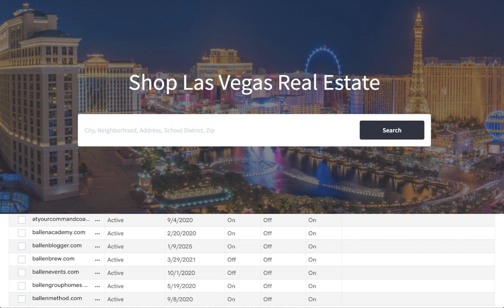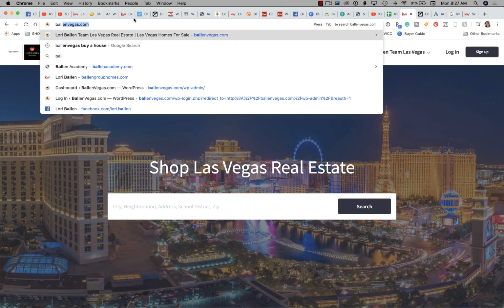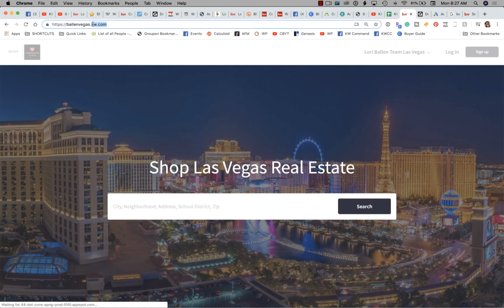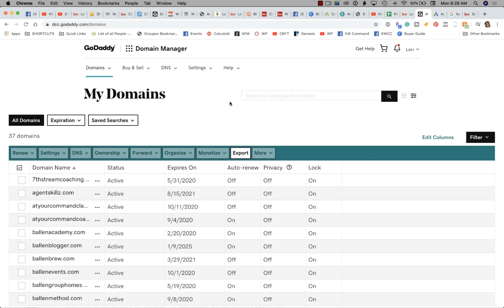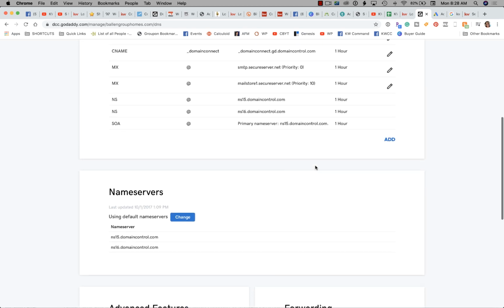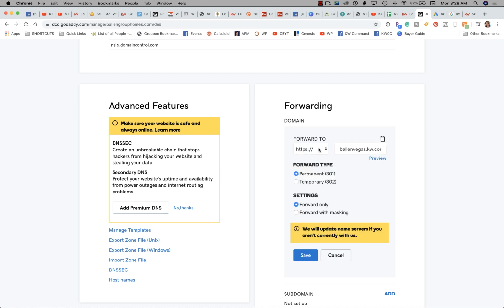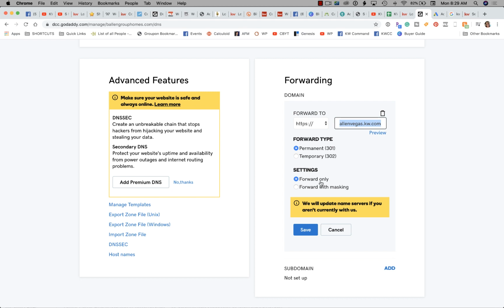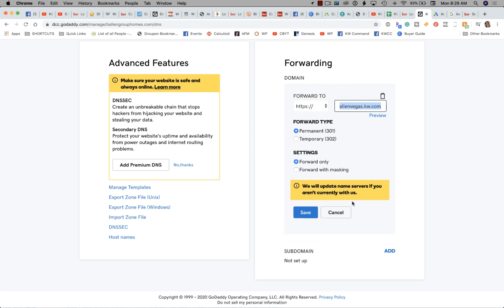KW Command Agent Websites | How to Forward a Domain from Godaddy to your agent website.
KW Command Agent Websites | How to Forward a Domain from Godaddy to your agent website. Be sure to choose https:// in front of your KW subdomain.